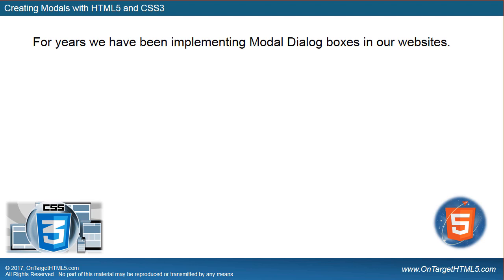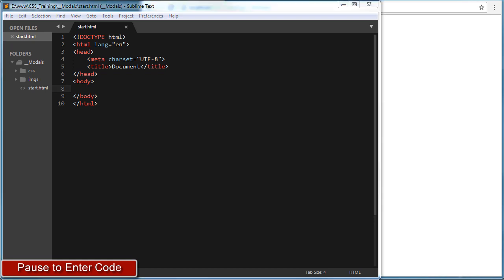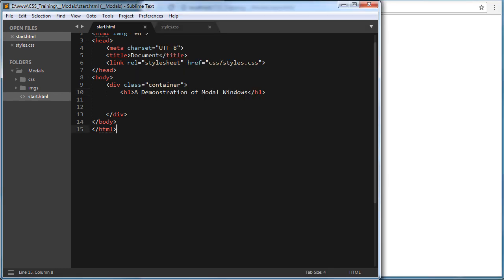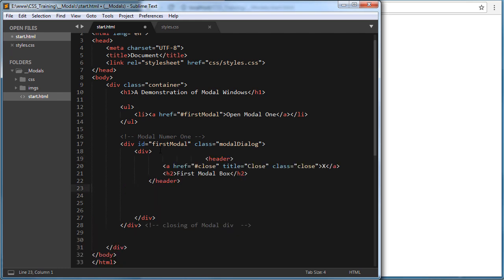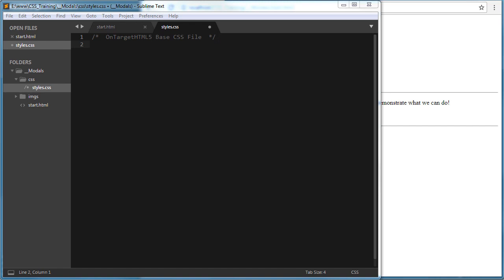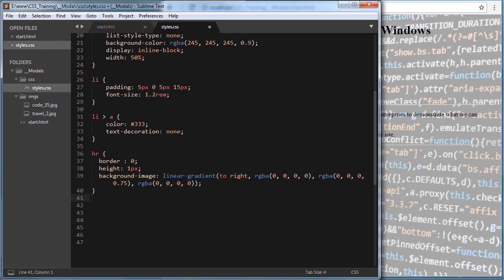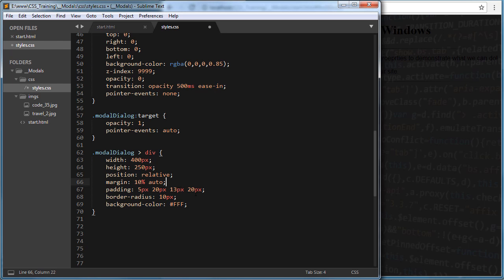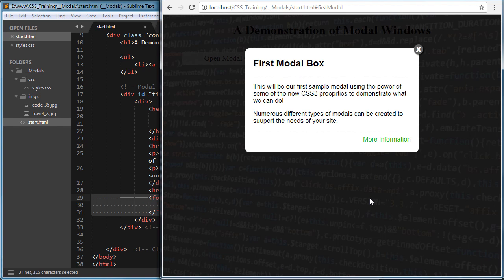CSS-3104-Part 1-Building pure HTML5 and CSS3 Modal Windows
Modal windows are used quite frequently in our HTML development. Used for many different areas of our websites, we can use them for; Login Forms, advertisements, notifications, specials, links to areas, etc.  Most developers use them by incorporating JavaScript into their sites not realizing that with the new properties in CSS3, that is no longer necessary.  We can develop and deploy pure HTML5 and CSS3 modal windows without any additional code.  Developing in this way supports the “Best Practices” of progressive enhancement on our sites.